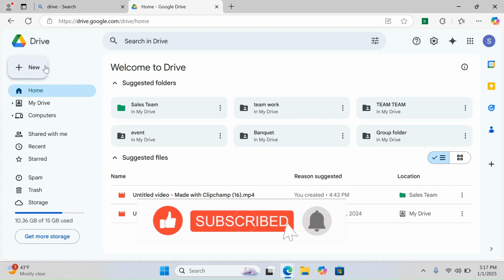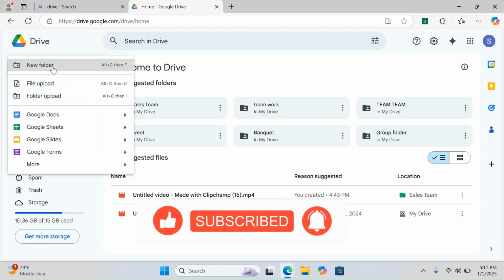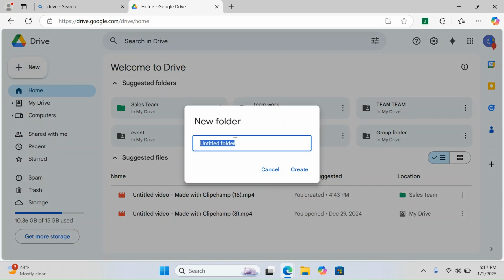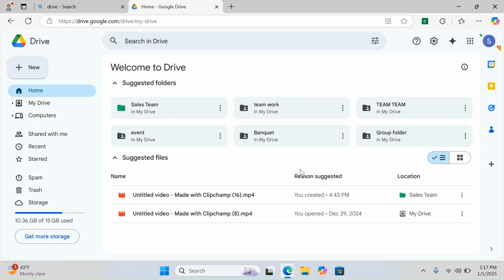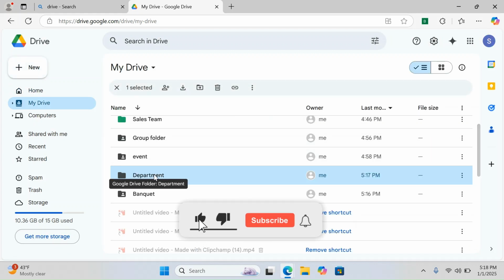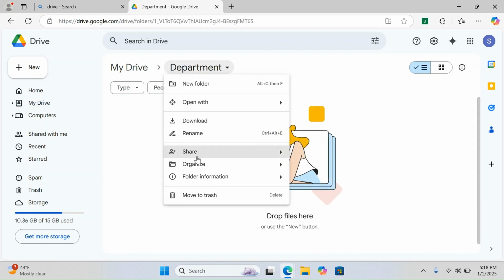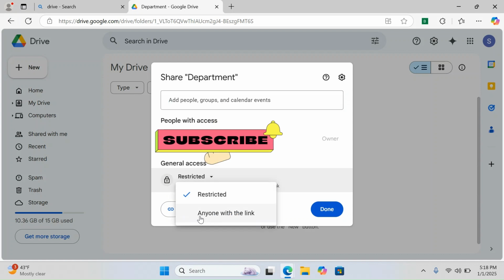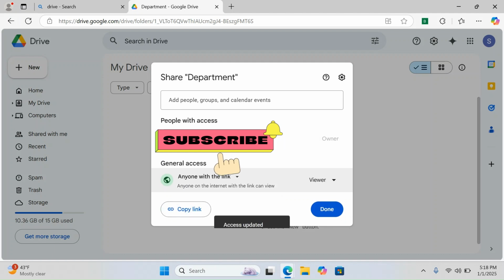🙀🙀Creating a shared folder on Google Drive. Here’s a step-by-step guide to get you started🔥🔥🙀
Making a shared Google Drive folder. Here’s a step-by-step guide to get you started: